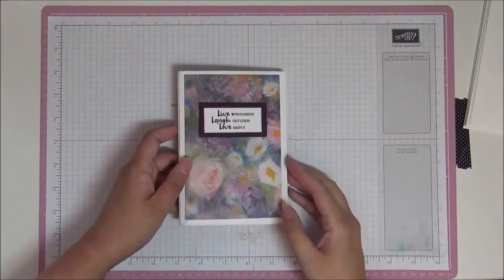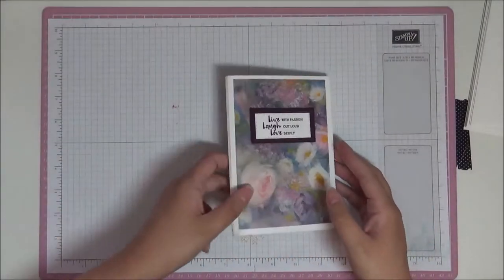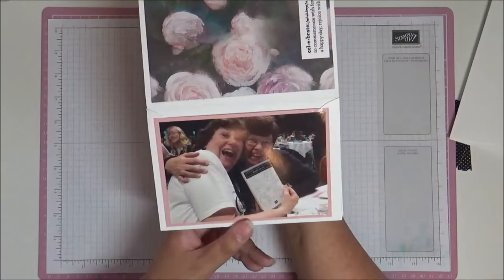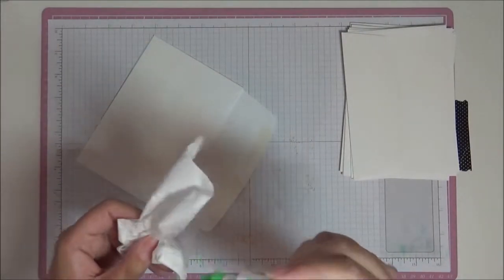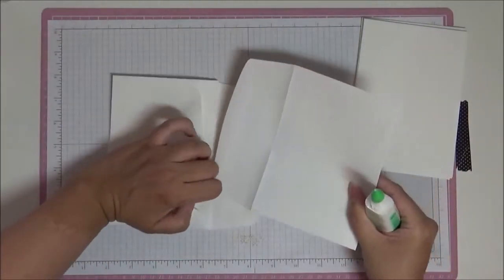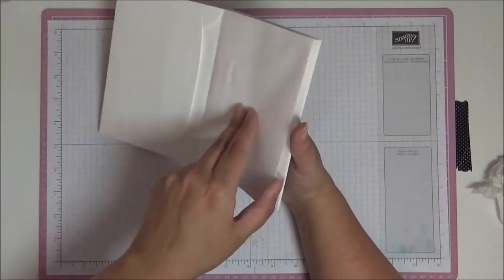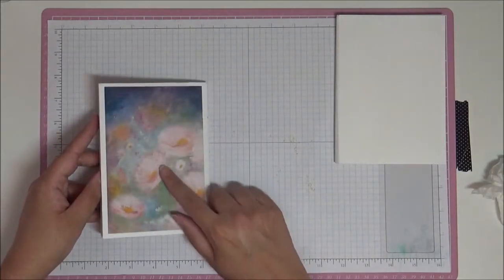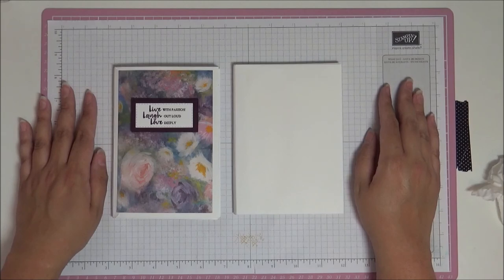Envelope Album Tutorial - Stampin' Up!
Simple envelope album using just 10 envelopes to create your basic album